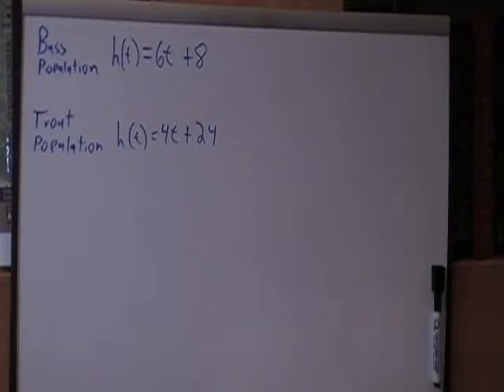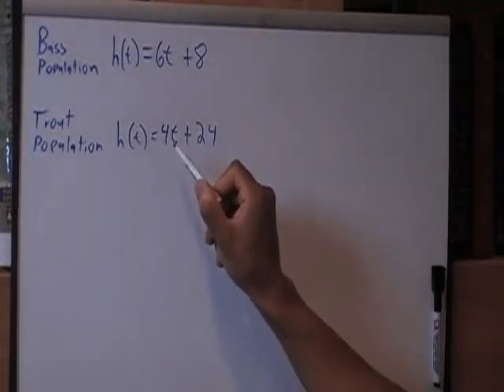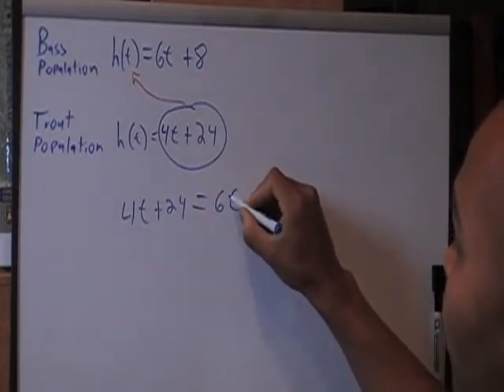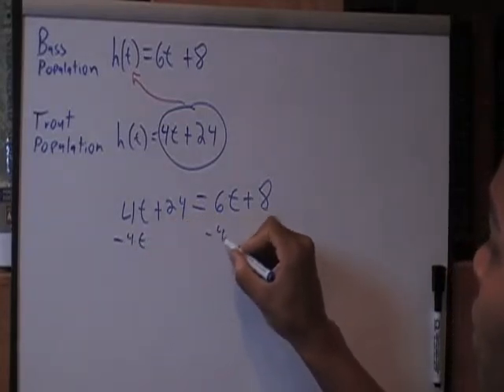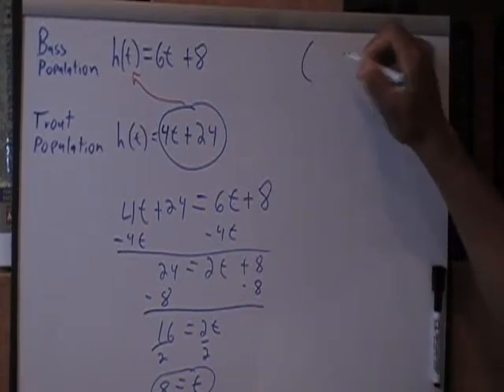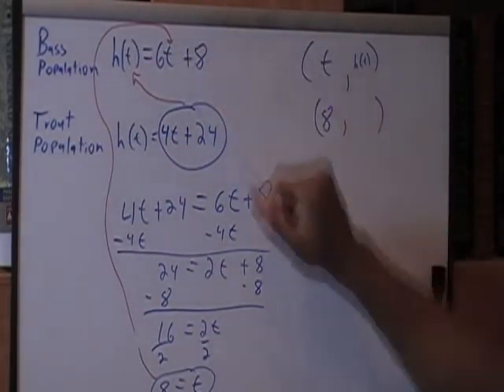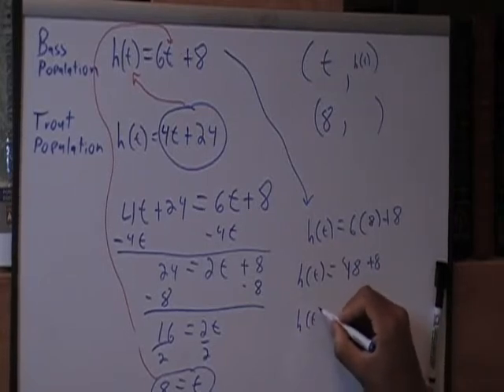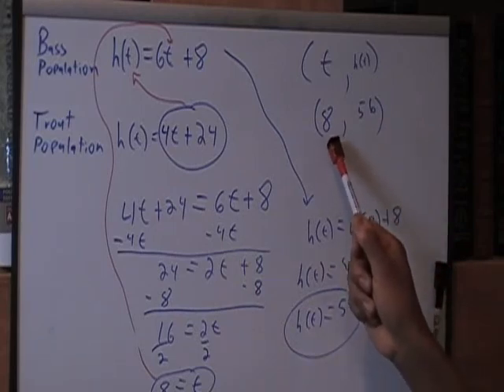System of Equations Fish Problem 2